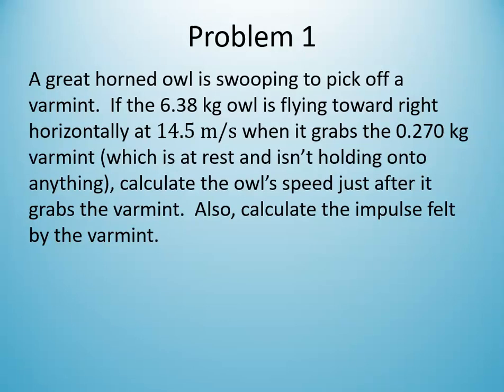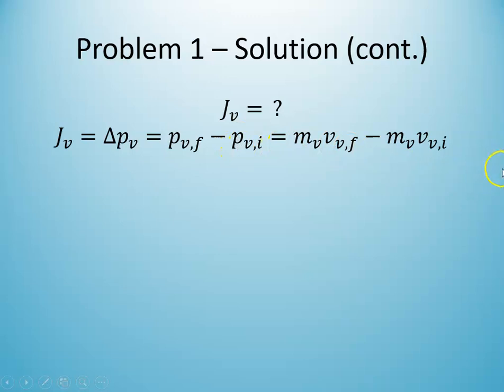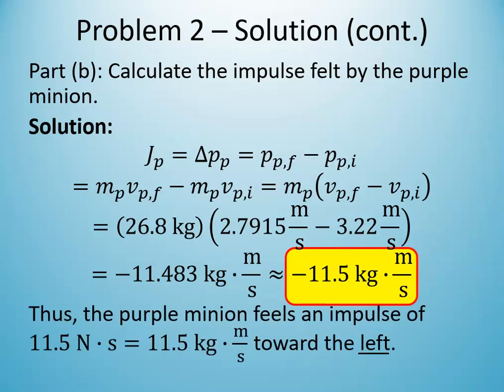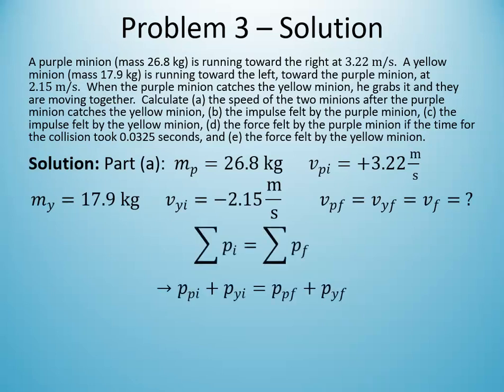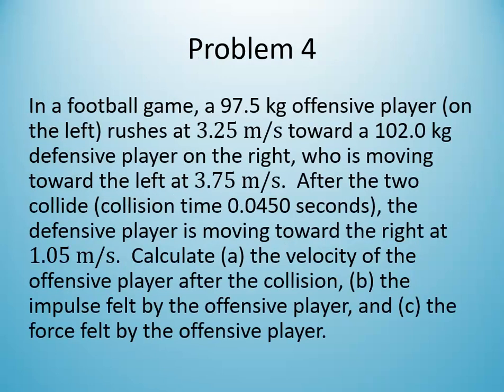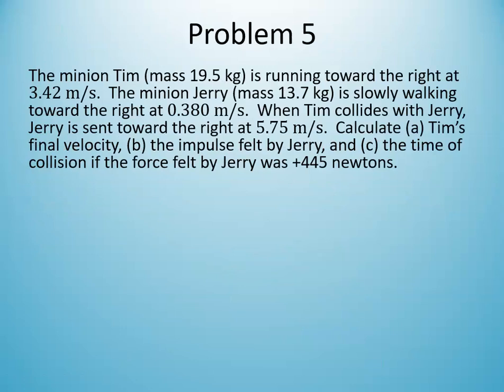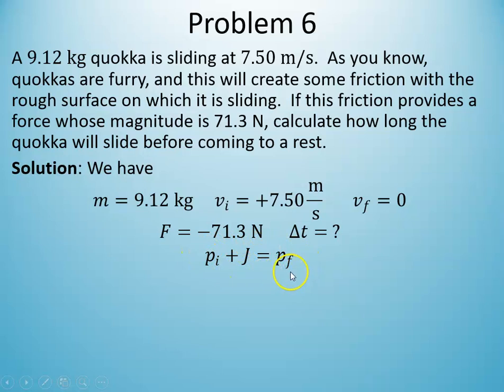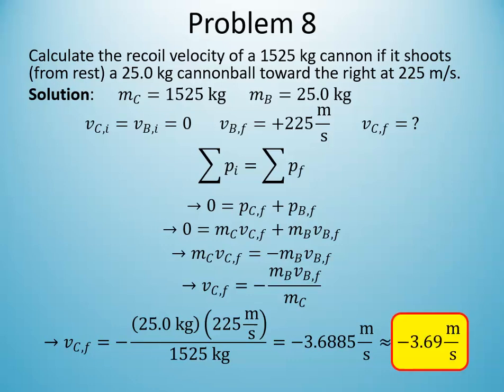Unit 5 Examples - Impulse and Momentum Conservation Problems TIY Solutions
Detailed solutions to 8 problems requiring use of conservation of momentum, the impulse-momentum theorem, or both.